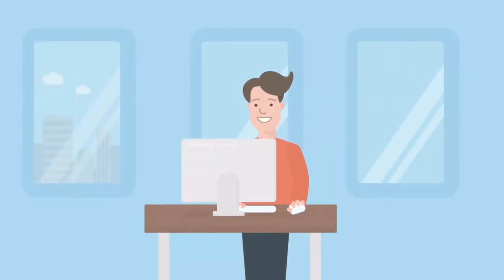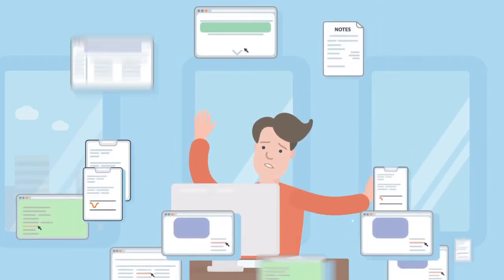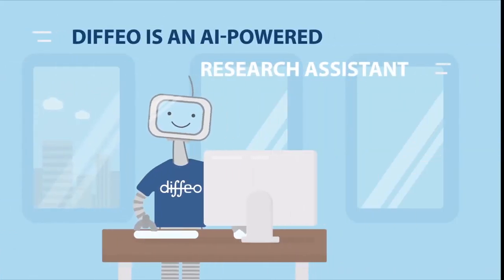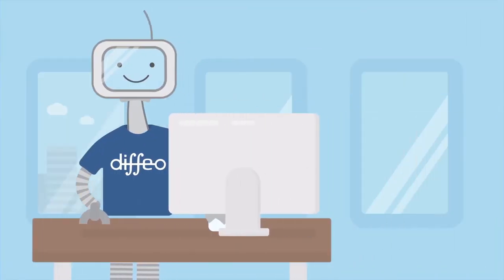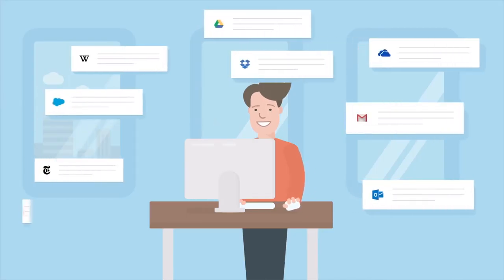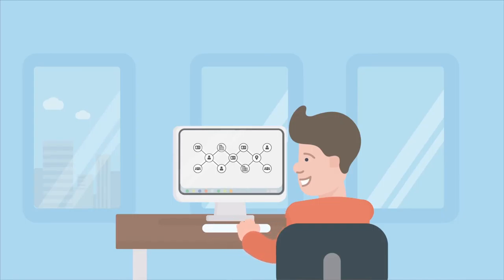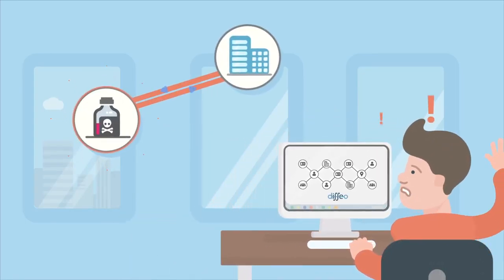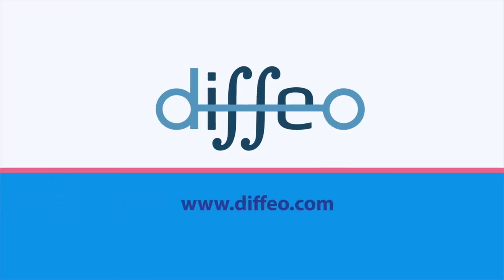Graphic animation for Diffeo